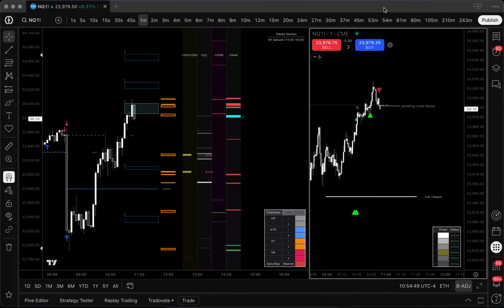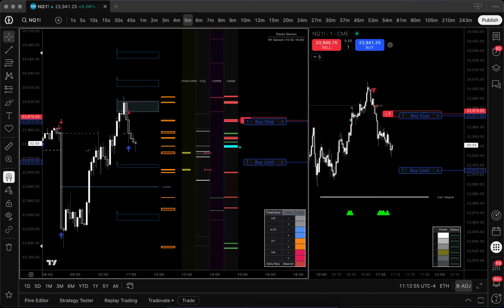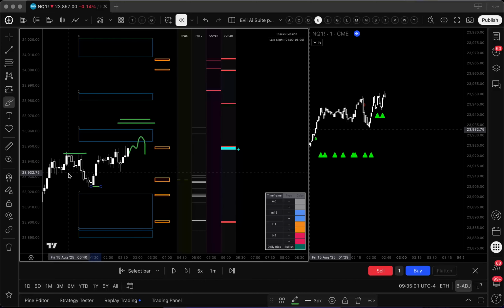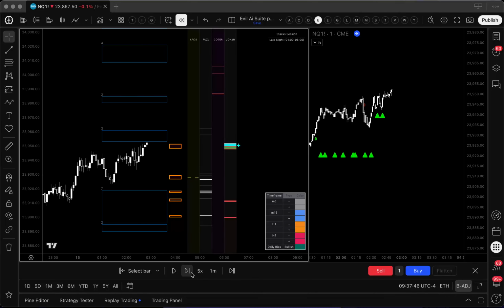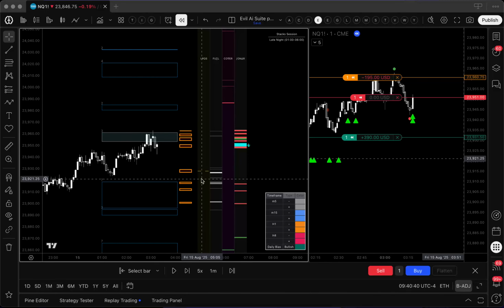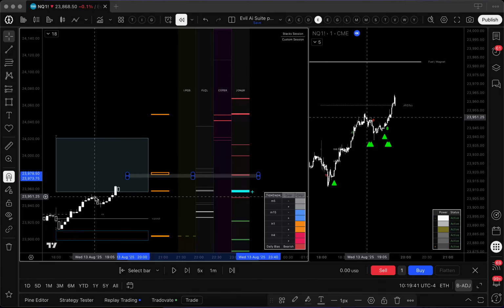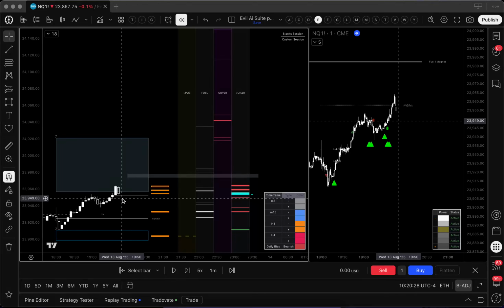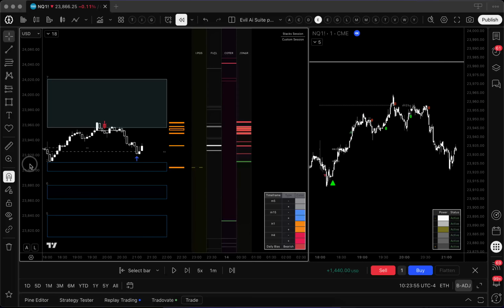EvilAI Suite - Unification: Defining Setups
Unification: Defining Setups

Showcasing how we combine all tools in the Suite to trade the following
Δ A Setups
Δ B Setups
Δ Sonar Setups